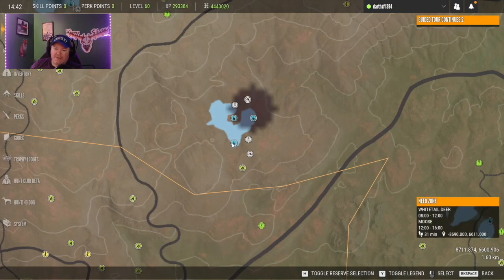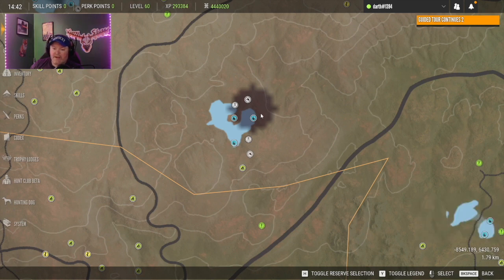Invisibility Defeats Spook Radius!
This video showcases a great strategy to counter the spook radius problem in the game!

Darth

Mon. through Fri. 5:30-7:30am eastern on Twitch
Saturdays  8-11am eastern on Twitch
Sundays 8=11am eastern on YouTube